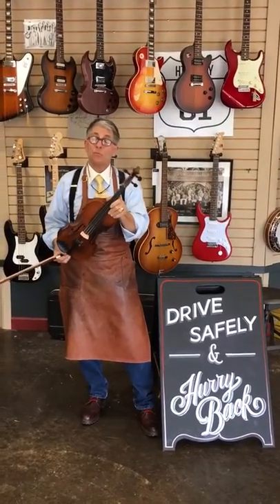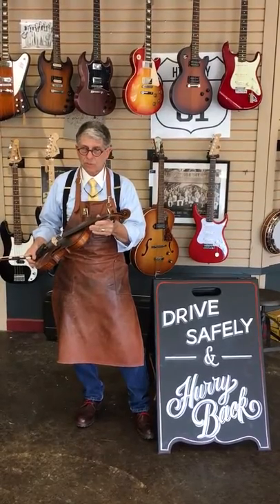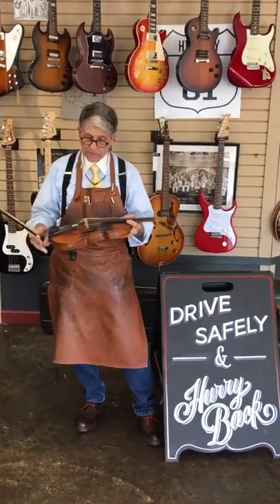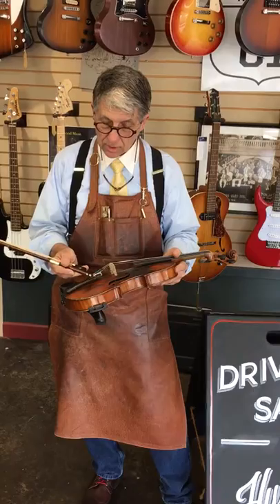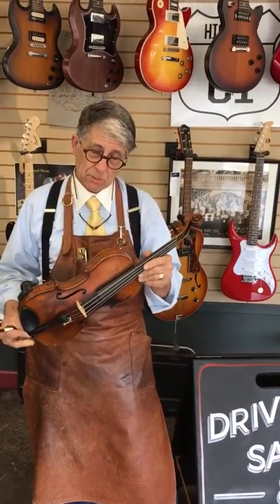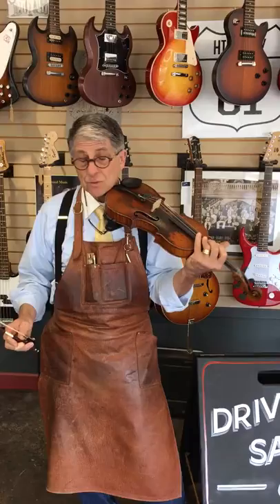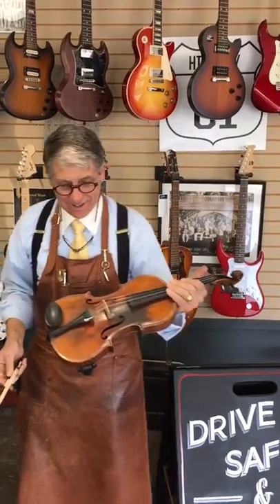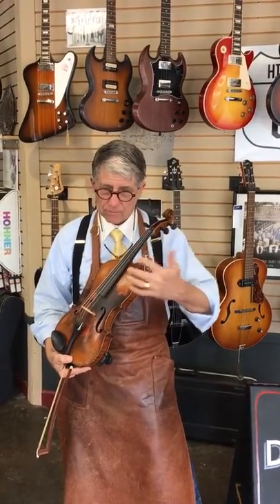Homewood Music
Cool old German fiddle